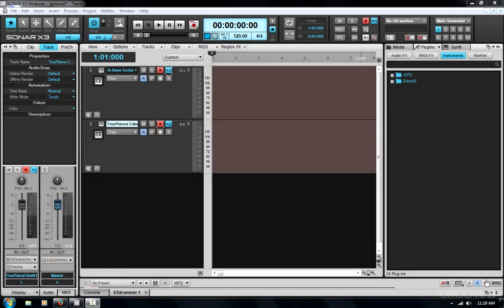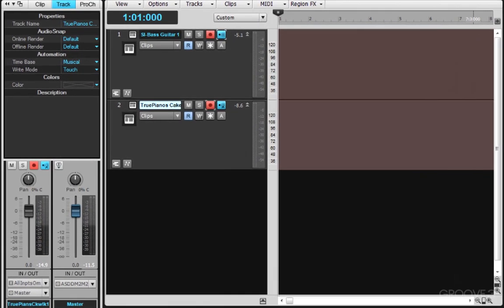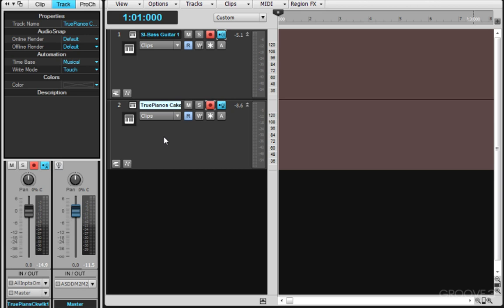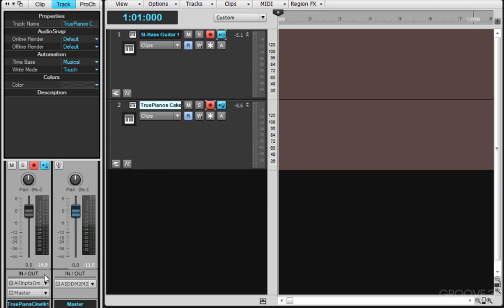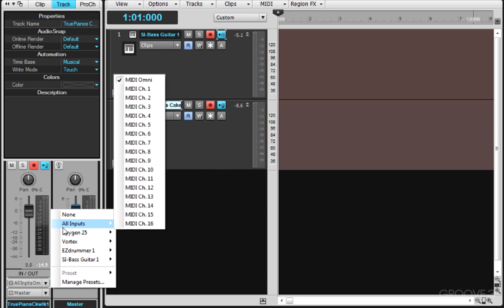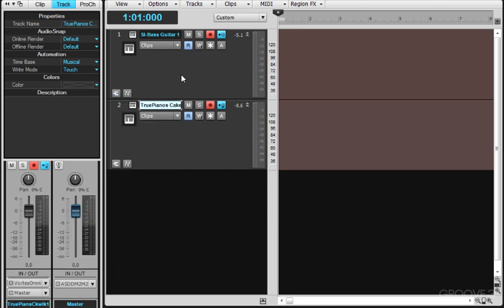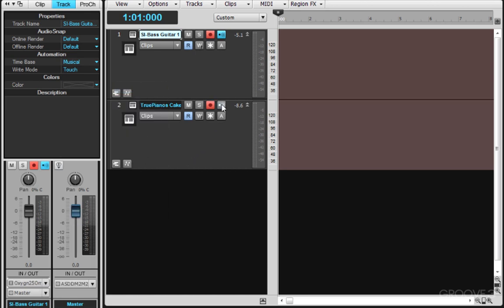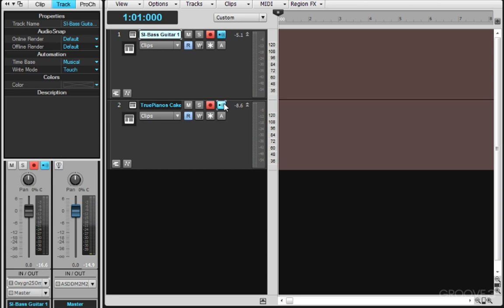MIDI Multi-Record in SONAR X3 (Quick Tips)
Learn how to record to two or more MIDI/instrument tracks in SONAR X3 using different MIDI controllers for each track.